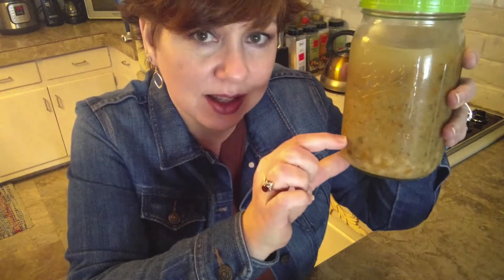Waste Not Want Not~Seitan Making Tip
Save your bean juice and leftover broth from soups! This is the best seitan making tip you will find!

In 2016 I began my search for a natural cure for my high blood pressure. After watching the movie Forks over Knives and reading the Starch Solution, I found it!  I adopted a HCLF plant based lifestyle in January 2017.  I met my medication free goal in November 2017 and have thus far lost 36 lbs. in one year.  I am now off two medications for blood pressure, one for cholesterol, one for heart disease, and three for pain. Follow along as I continue to loose weight and cook wonderful plant based food for my family. It really is all about the food!